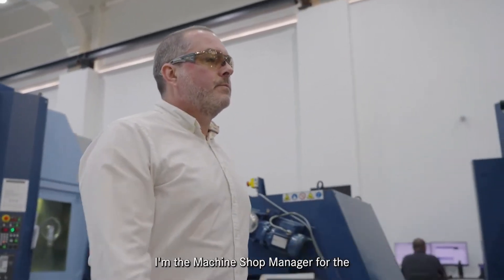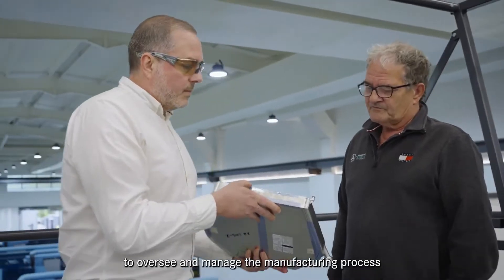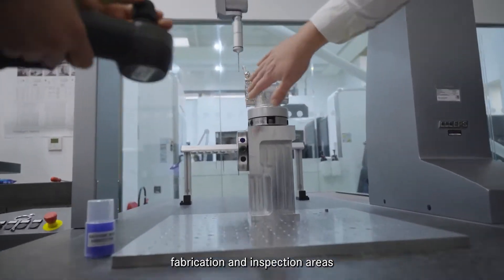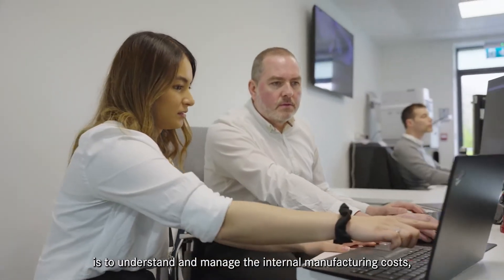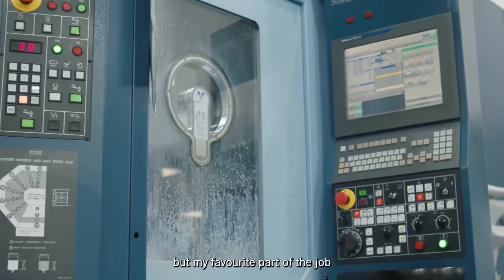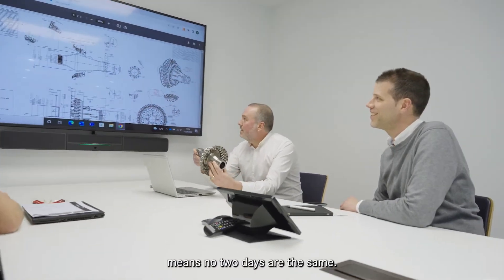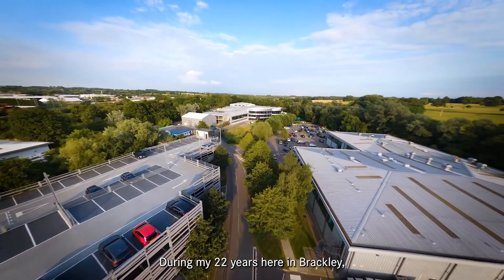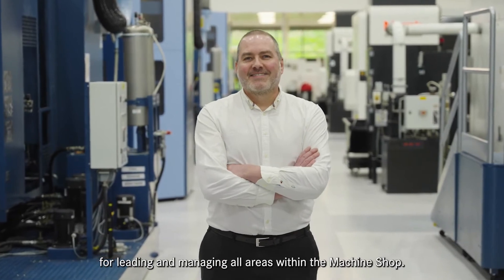Mijn baan in F1: Rob | Machinewerkplaatsmanager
Maak kennis met Rob, onze Machine Shop Manager 👏 Hij leidt en coördineert de bewerkings-, fabricage- en inspectiegebieden van het team 🔩
Onze machinewerkplaats maakt elk jaar duizenden metalen onderdelen, die van de hoogst mogelijke kwaliteit moeten zijn, maar met de kortste doorlooptijd 👀